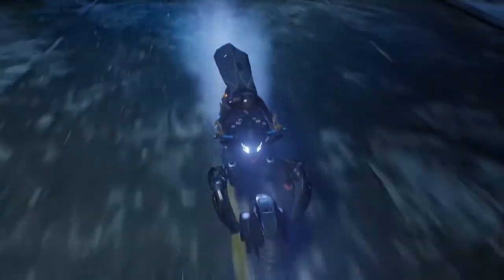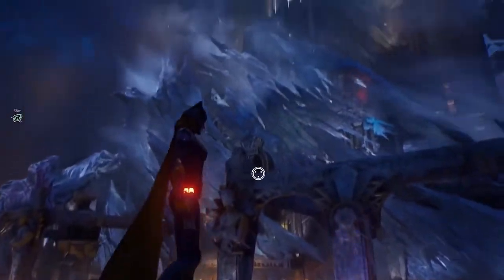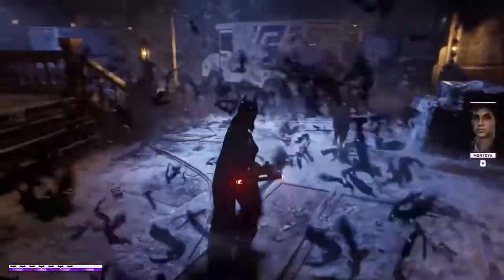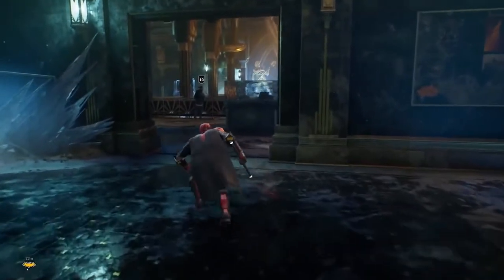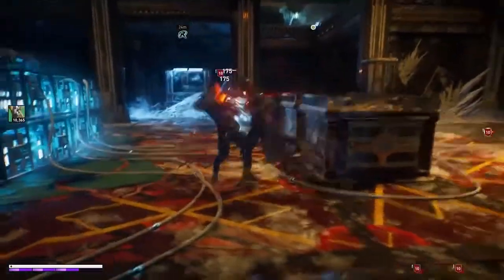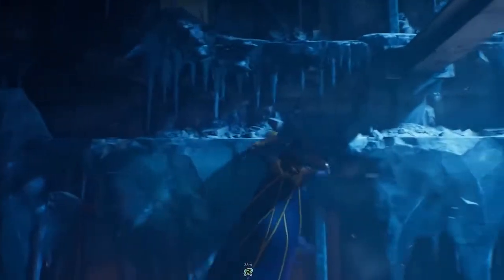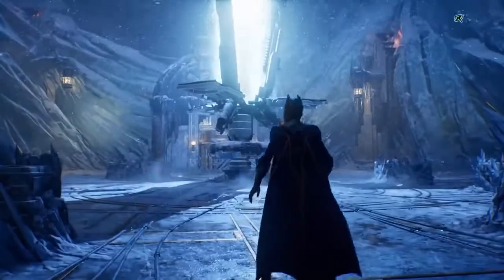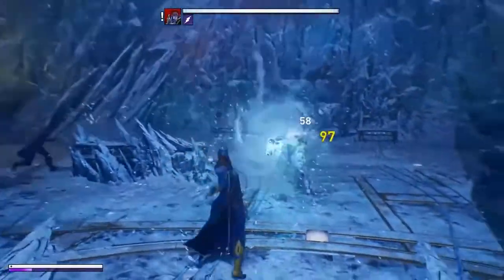Gotham Knights - {прохождение игрового процесса}